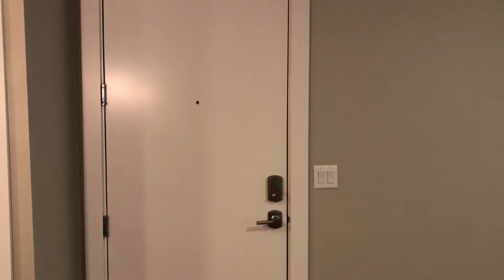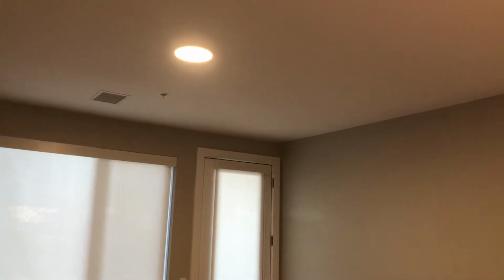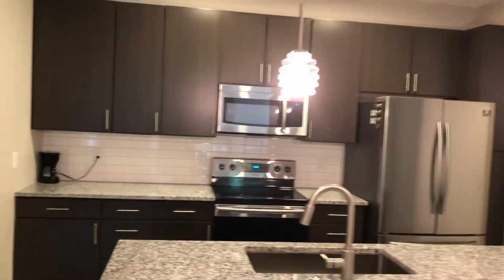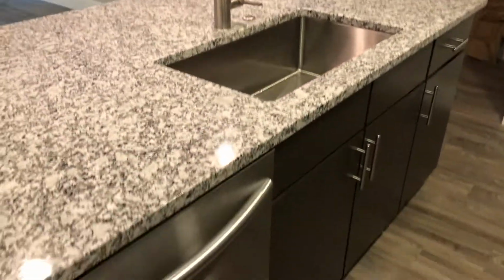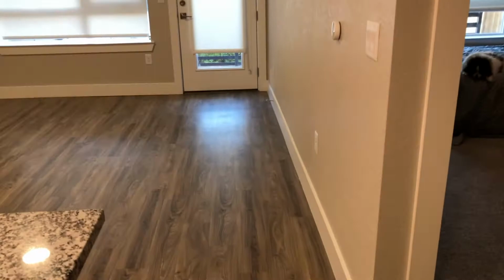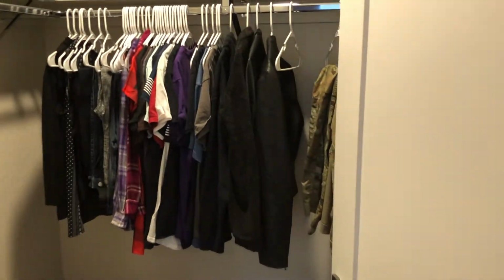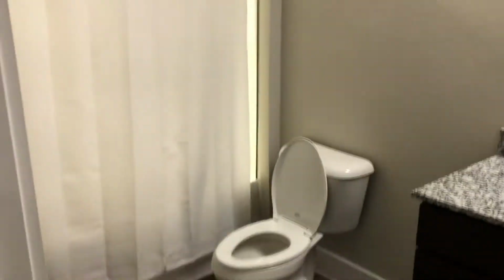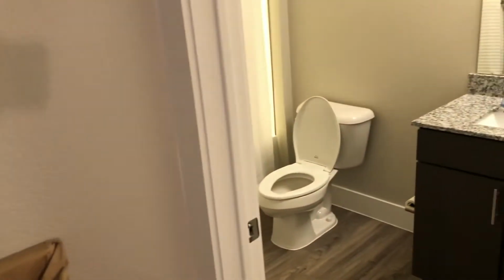I MOVED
In this video, I give you a tour of my new apartment in Colorado Springs and explain some lessons learned along the way.  I move every 2 to 3 years and I'm still learning tips to make moving easier.  I'm sharing them with you!  Do you have moving tips you want to share?

Moving is a great time to downsize.  You can go through your things by category --don't get overwhelmed-- you'll feel better once you've downsized your things. It's better to go through your things and downsize your things before you move rather than after you get to your new location.

Going through your thing might also be an opportunity to sell some things to make the move easier.  Enjoy!